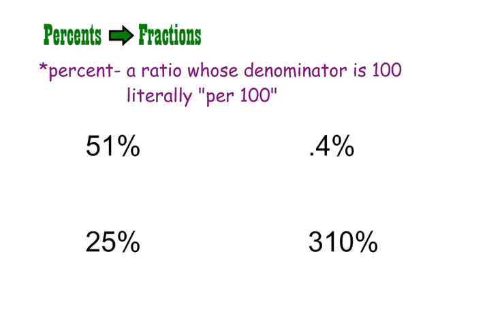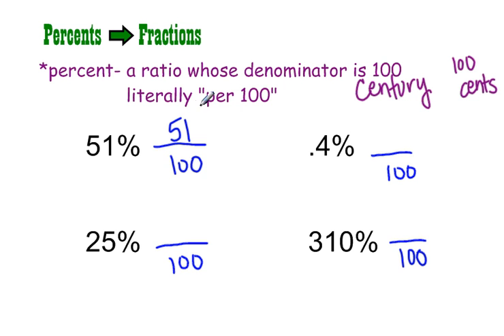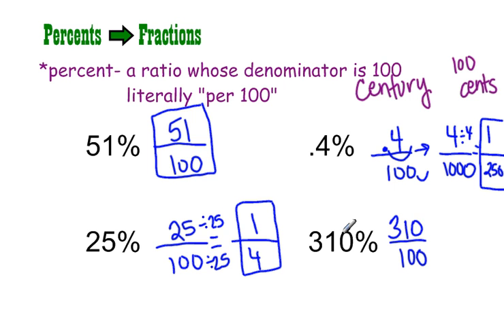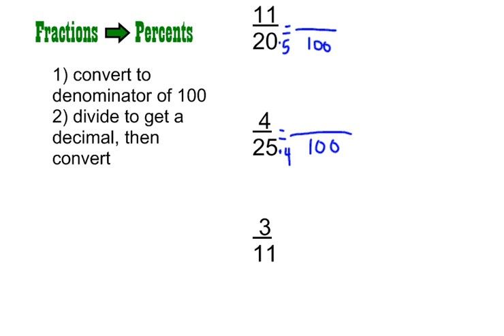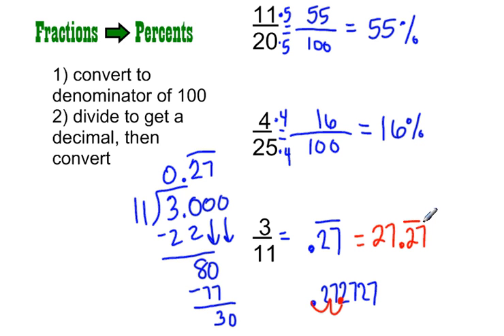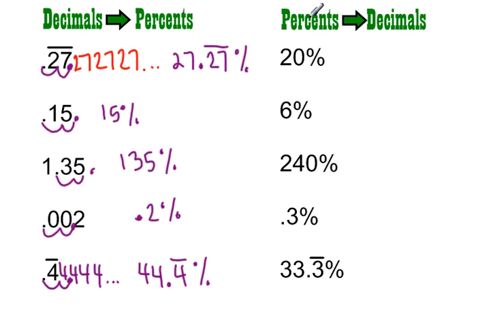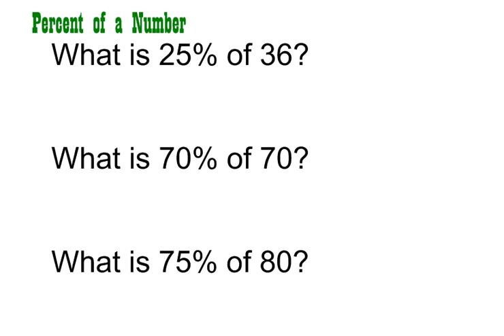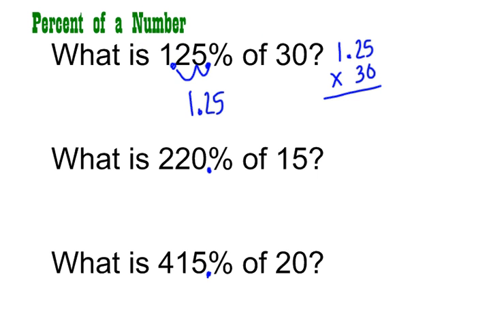Percents as Decimals and Fractions